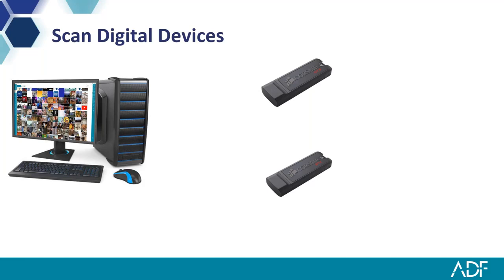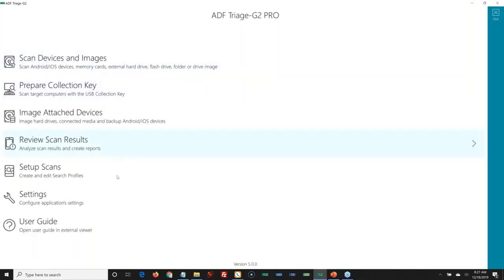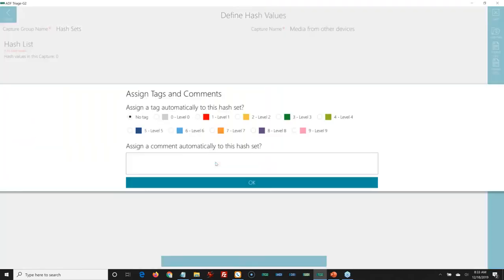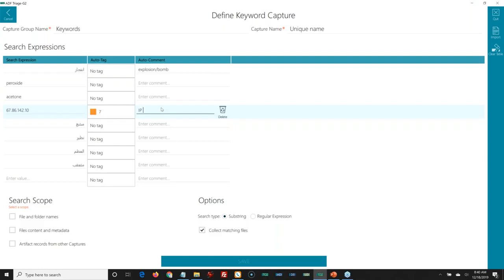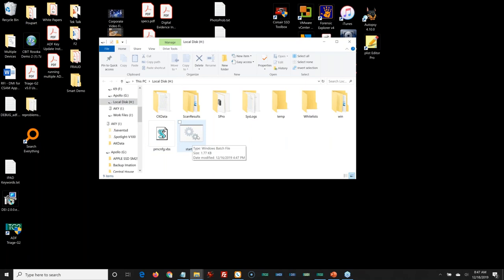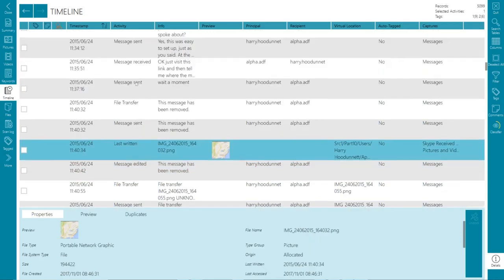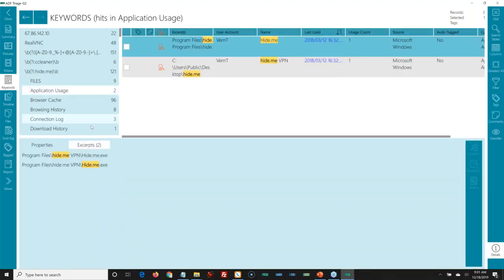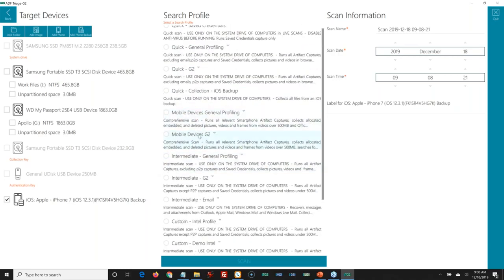Intro to Triage G2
Triage is a management protocol that structures the incoming workflow by priority so that the most critical work is attended to first. The practice is most often used in hospitals and other healthcare settings, becoming particularly important in response to disasters, battlefields or other emergencies.

الفرز عبارة عن بروتوكول إدارة يقوم بتنظيم سير العمل الوارد حسب الأولوية بحيث يتم الاهتمام بالعمل الأكثر أهمية أولاً . تُستخدم هذه الممارسة غالبًا في المستشفيات وأماكن الرعاية الصحية الأخرى، وتصبح ذات أهمية خاصة في الاستجابة للكوارث أو ساحات القتال أو حالات الطوارئ الأخرى.